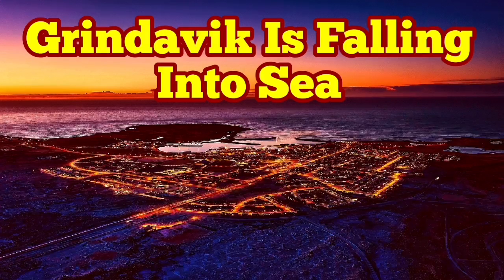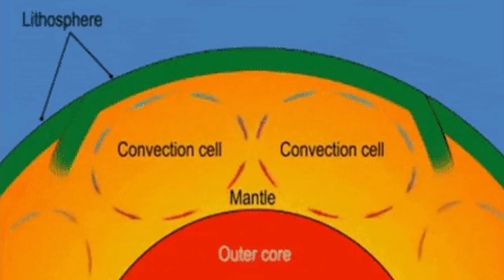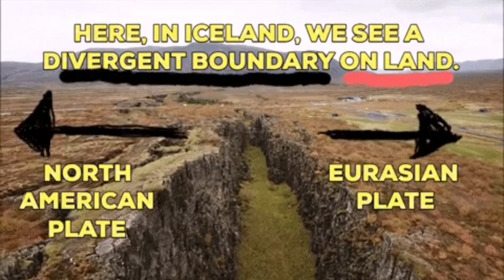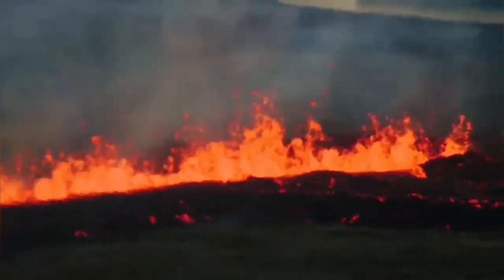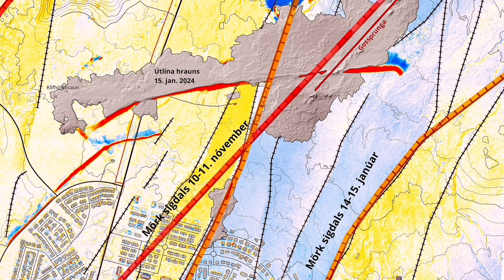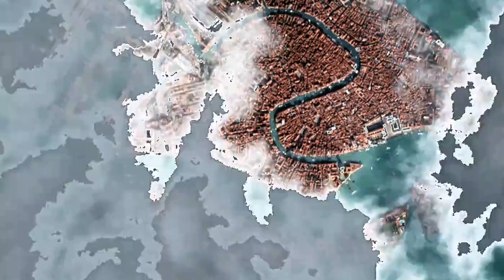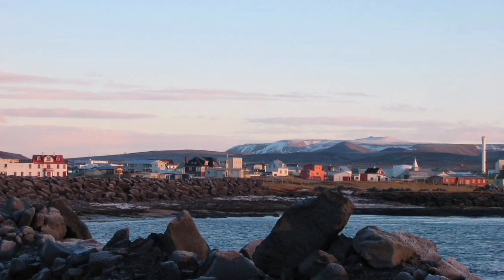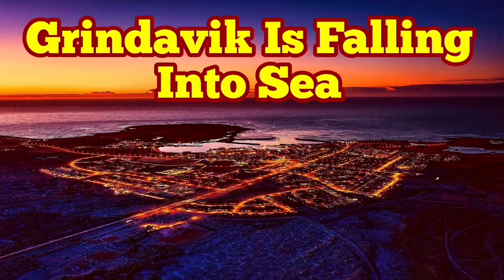Grindavik Is Falling Into Sea, Iceland Sundhnúka Hagafell Grindavik Fissure Eruption Volcano, Venice